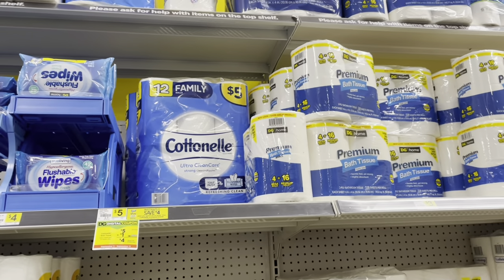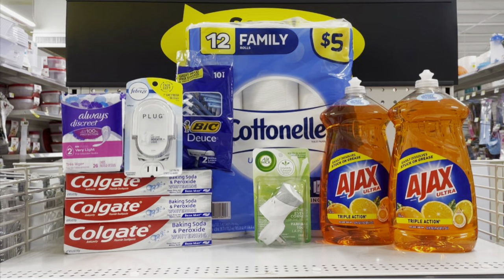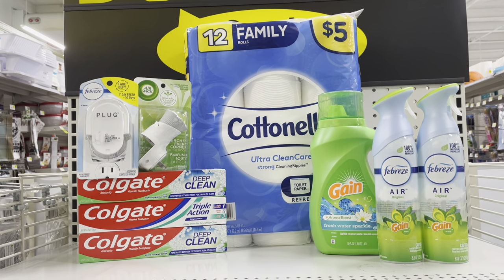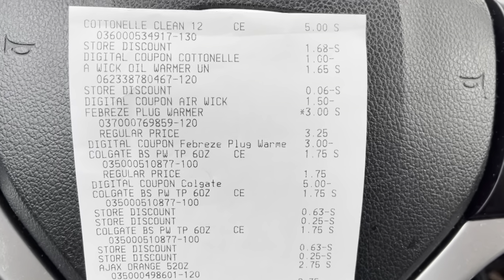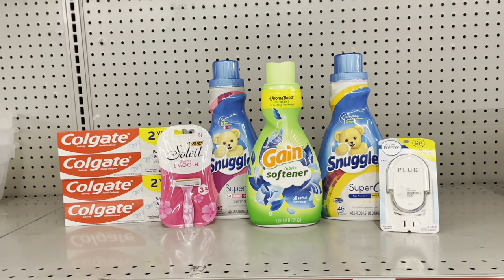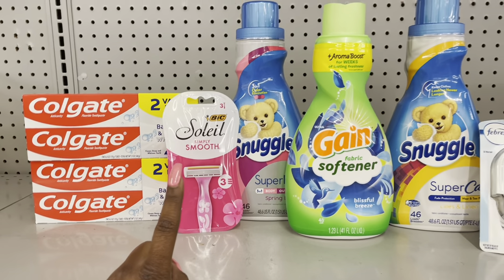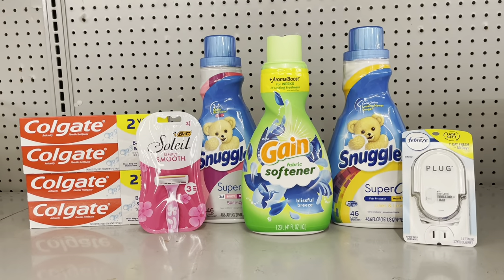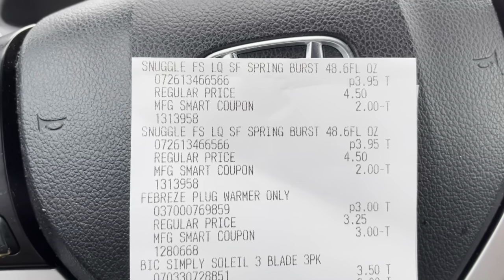Dollar General | Family Dollar | $5/25 Deals | Saturday Sept 11th Only